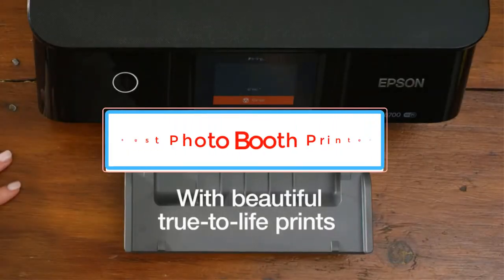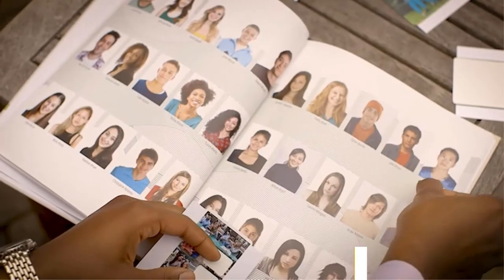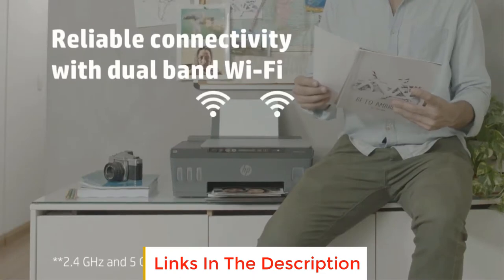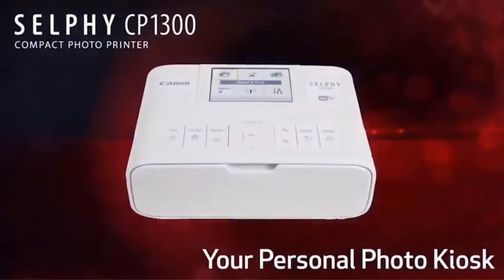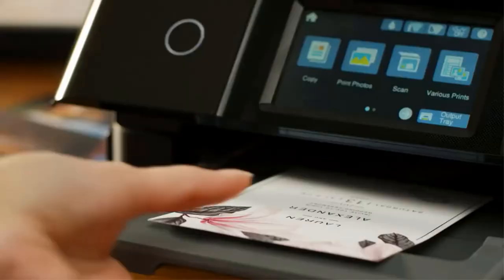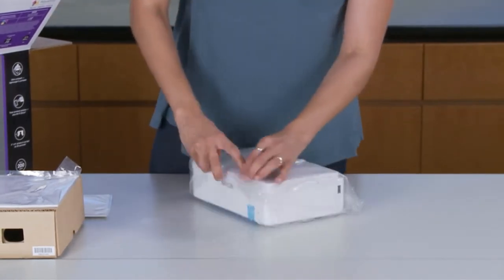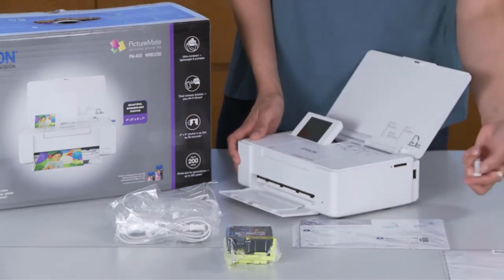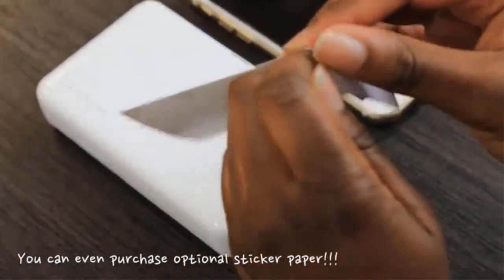✅Best Photo Booth Printer 2023-Top 6 Photo Booth Printer Reviews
1. Canon CP1300 Photo Printer.

2. HP Smart Tank Plus Photo Printer.

3. Selphy Compact Photo Printer.

4. Epson Expression XP 970 Printer.

5. Epson PictureMate Printer.

6. Kodak Wireless Portable Printer.

Hey guys in this video we are going to be checking out the Best Photo Booth Printer. You Can Buy Right Now. We made This List Based On Our Personal Opinion and hours of research & we have listed them based on the type of features and Price. We have Included options for every type of user so whether you are looking for the best budget.

      owners.